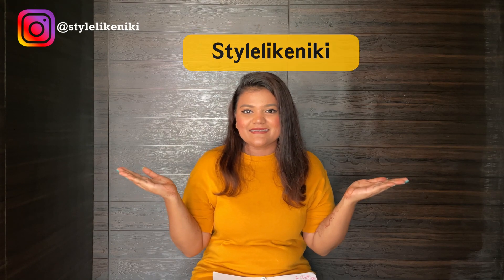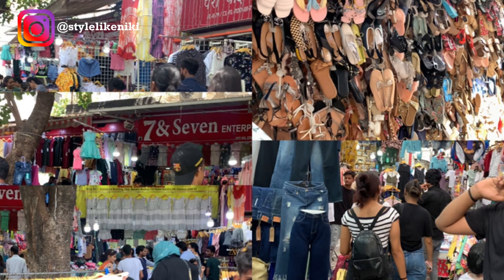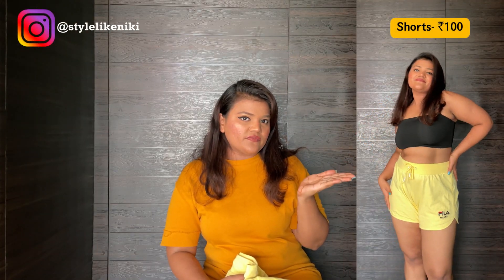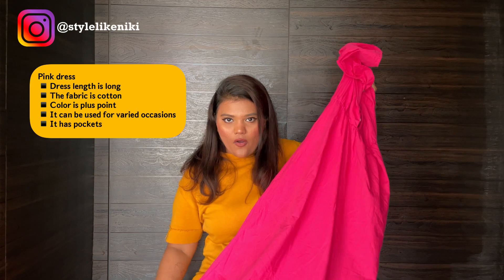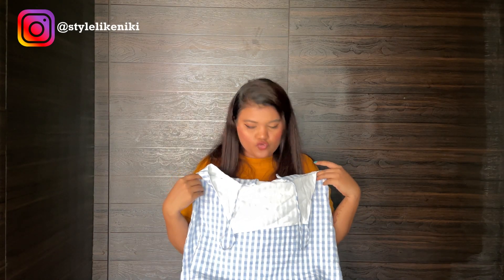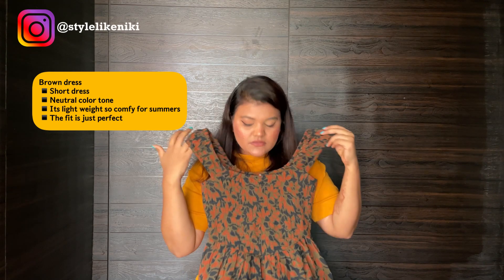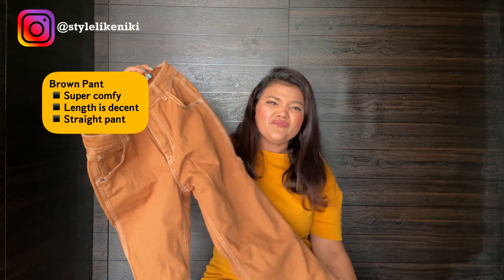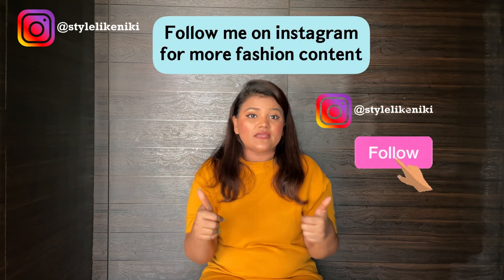BANDRA STREET SHOPPING HAUL 2022| Trendy dresses| From ₹100/-*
Hey everyone! This is my first video and I’m so excited for you guys to see what’s all in store! But before that, let me give you a quick introduction about myself.

I’m Nikita Patel, a budding content creator and an ex employee of the education sector. I have an Instagram account under the alias Stylelikeniki and so, my channel name as well. I started creating fashion videos on Instagram last year and decided to give my passion one chance to know it all. After a lot of deliberation I decided to just go for it and started filming. This one’s a Bandra Street Shopping Haul. You’ll find a lot of content on fashion, travel and lifestyle and sometimes entertainment videos with my siblings and friends!

And now, details about the haul:
1. Sunglasses- ₹200 each, bought from a stall outside ‘BERRIES’ store.
2. Shorts- ₹100, bought from a stall adjacent to ‘7 & SEVEN’ store.
3. Green crop top- ₹200, outside ‘NEW VARIETY’ store.
4. Pink & blue dress- ₹450 each, both bought from a stall adjacent to ‘lASA WEDDING GOWN’ store.
5. Brown dress- ₹450 bought from ‘STONE’ store opposite to Marks & Spencer.
6. Bershka Brown pants- ₹650.